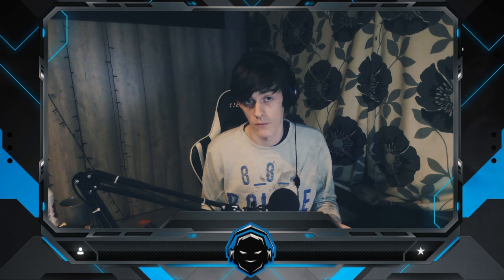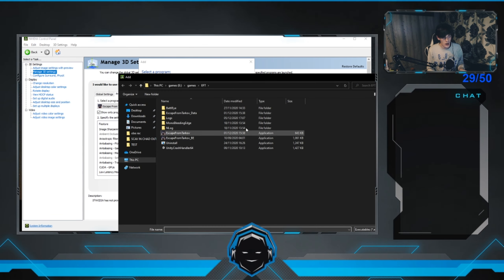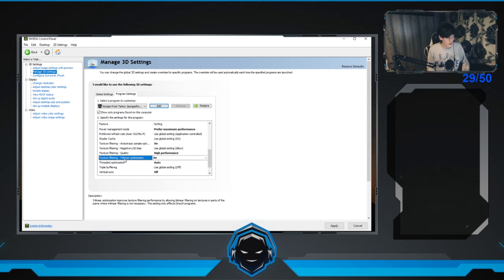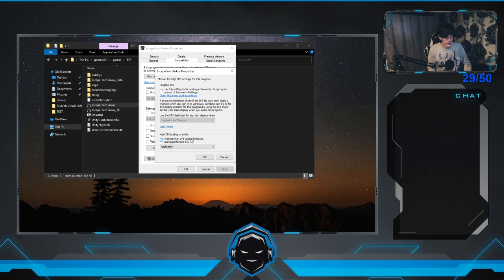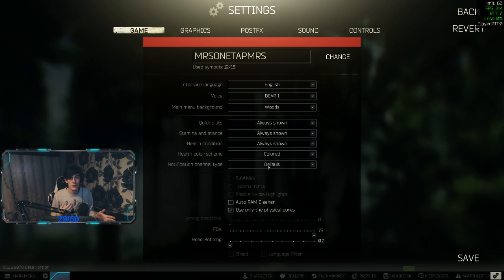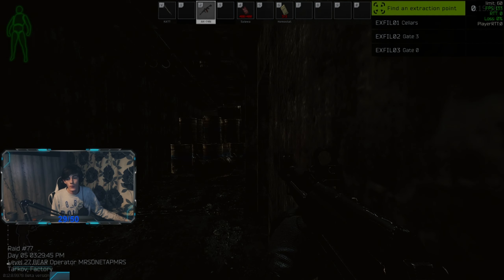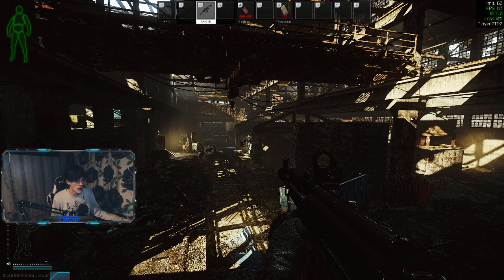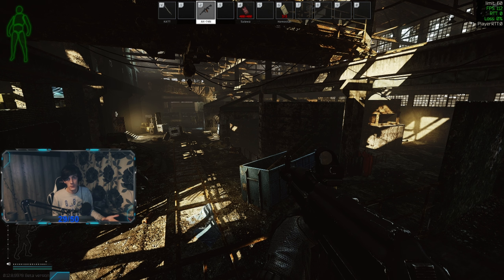Best Escape From Tarkov settings - Escape From Tarkov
Best Escape From Tarkov setting to be able to see players and fix your fps loss in game and in raid hope you guys enjoy and hope it help you a lot to get more kills and get more money